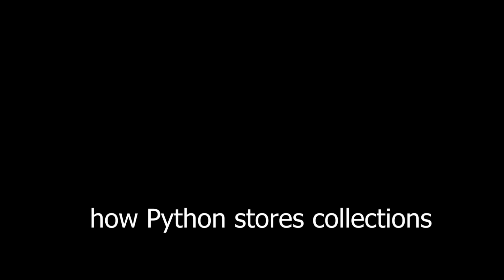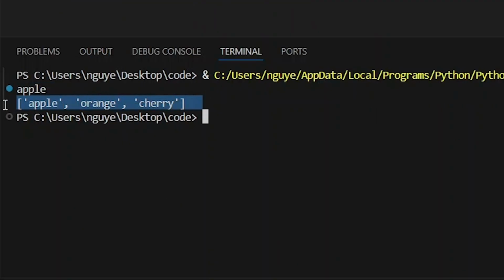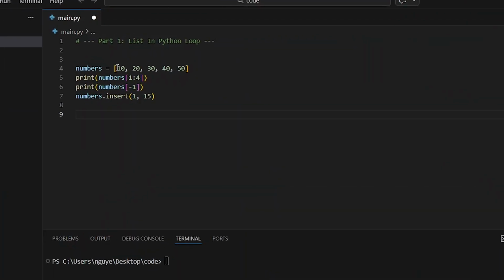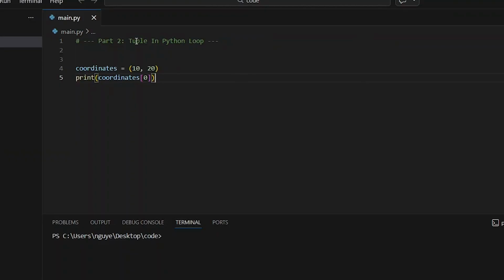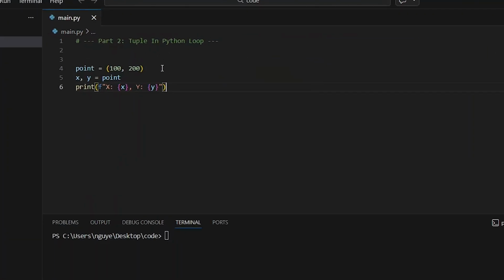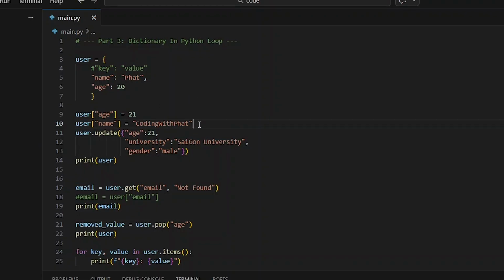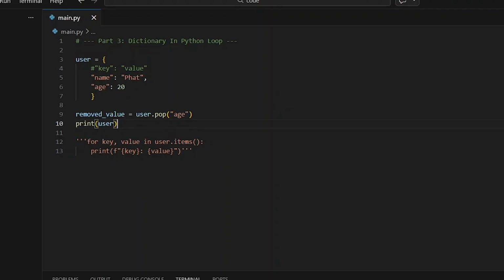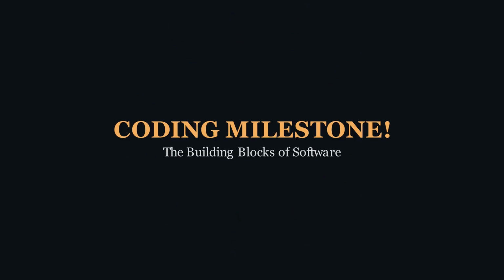Learning Python with me. Episode 5: Python Data Structures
Master Python Data Structures: Lists, Tuples & Dictionaries! 📦

Stop using single variables for everything! In Episode 5 of my Python journey, we dive deep into the three most essential ways to store and manage data. Whether you need a flexible list, a secure tuple, or a fast-access dictionary, this video covers it all—from absolute basics to pro-level tricks.

In this video, we will cover:
✅ Lists: How to slice, index, and handle "Out of Range" errors.
✅ Tuples: Why "Immutable" is a good thing and the magic of Unpacking.
✅ Dictionaries: Managing Key-Value pairs like a pro using .get(), .update(), and .items()